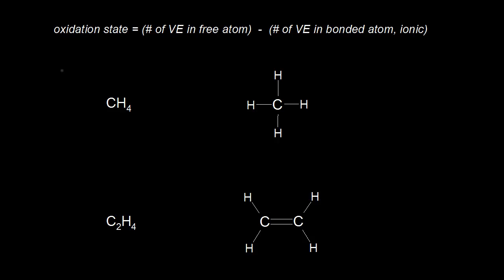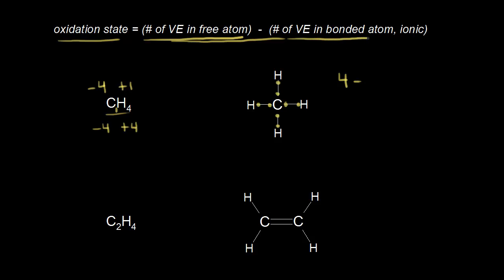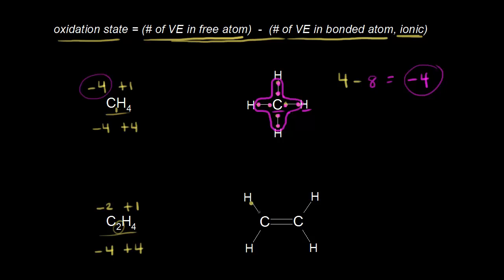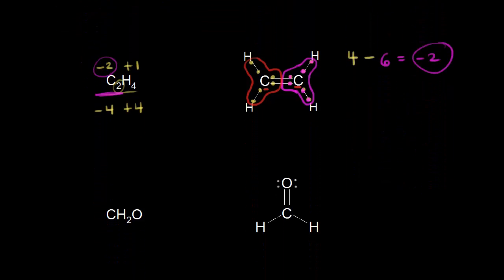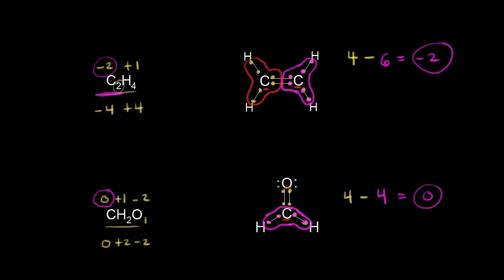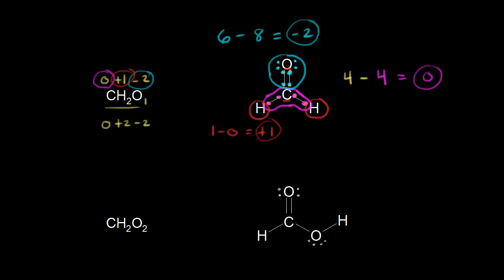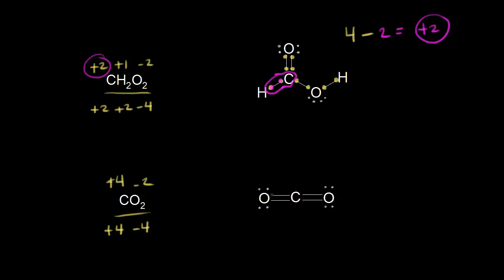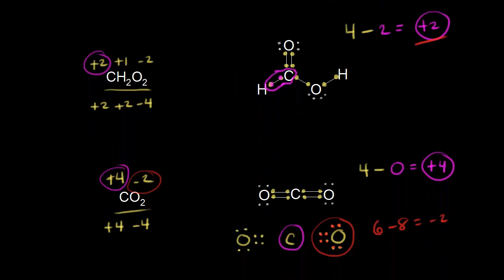Oxidation states of carbon | Resonance and acid-base chemistry | Organic chemistry | Khan Academy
How to assign oxidation states to carbon in different compounds.